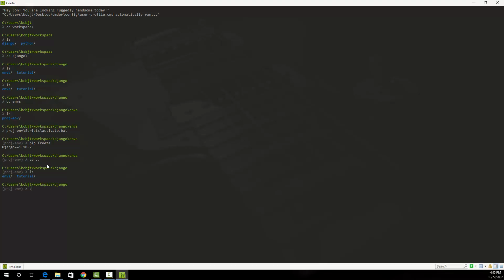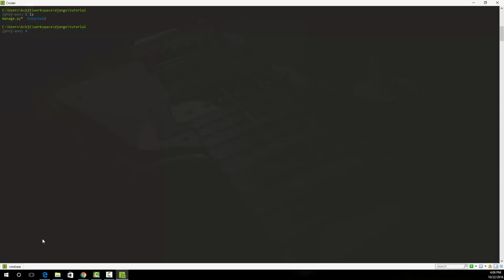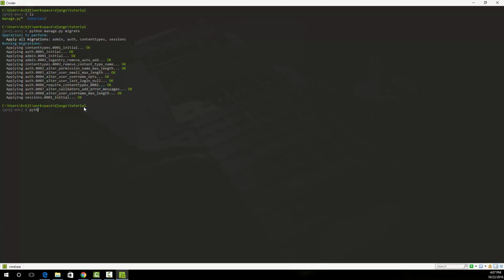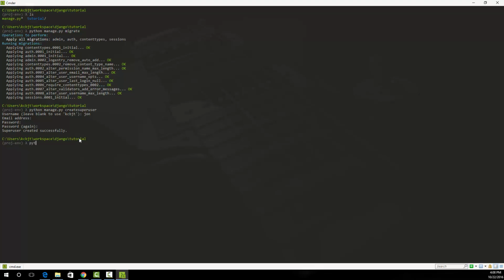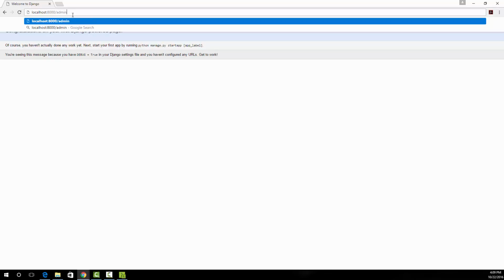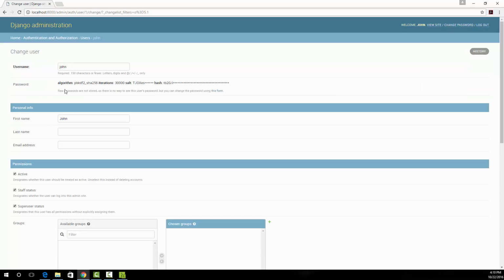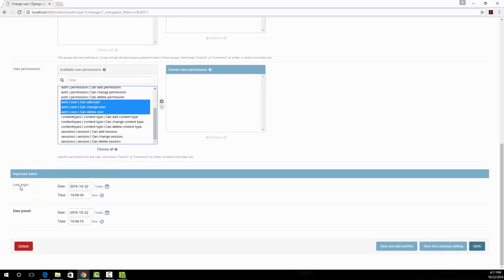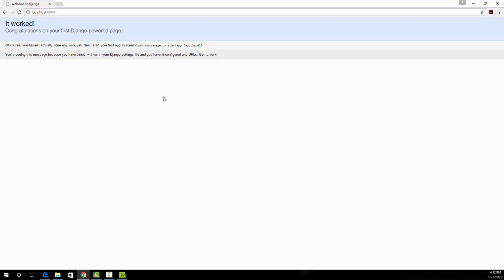COMP525 Django Tutorial 3